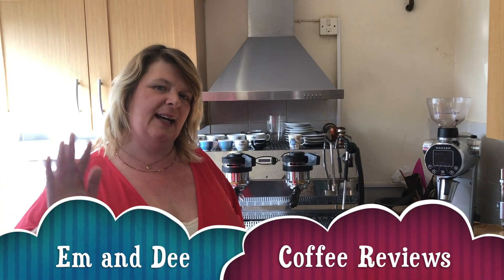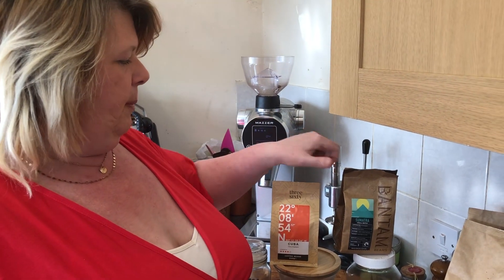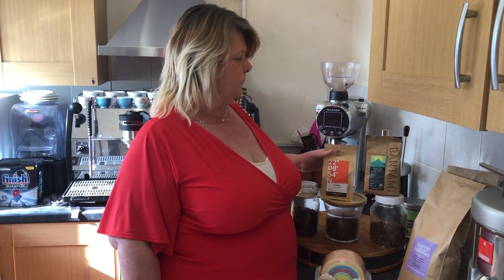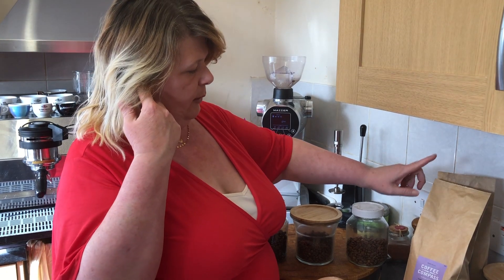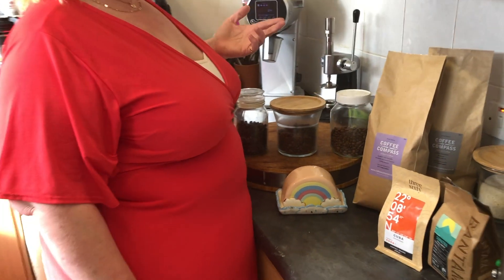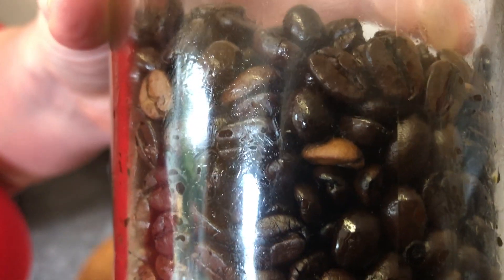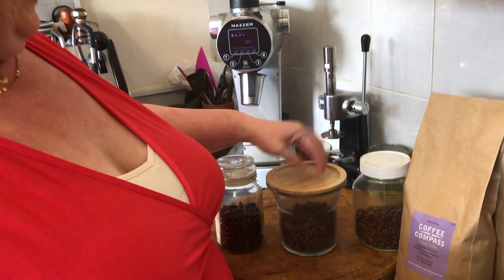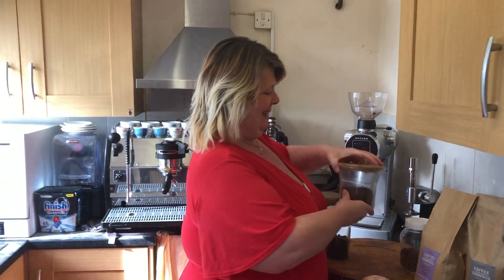Steam Combi Oven Roasted Coffee Beans? Guatemala Jocotales Three Sixty Cuba! Rational / Convotherm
Premiering the use of a combi oven to home roast raw coffee beans. We compare raw green beans roasted in Gene Cafe air-bed coffee roaster to same raw coffee beans roasted in a Rational combi oven. The superheated steam appears to roast the beans in a well-controlled fashion with excellent results. We also grind and taste Guatemala Jocotales, Three Sixty Cuba from Waitrose and Bantam Sumatra from Sainsbury's. The Home roasted beans covered so far also includes Indian Monsoon Malabar roasted three ways: Dark in Gene Cafe roaster, Medium in Gene Cafe roaster, and another Medium in Rational combi oven with 70% steam. You can see the temperature chart in the video. If you want a apdf copy, then feel free to write to us: for a copy of the oven settings (temperature) guide chart. The chart will work with ANY brand of oven with a steam function and accurate temperature control. The words combi-oven is usually used for ovens with a steam function.

LEADERBOARD as on 26th May 2020
Coffee Shootout Winners and Losers
(see for yourself in the video)

 #1 Modern Standard Ethiopia Konga Cooperative
 #2             Three Sixty Mexico
 #3 Modern Standard La Finca San Antonio
 #4              CaféDirect Honduras
 #5                      Union Yayu Forest
 #6 Modern Standard Momentum Esp.
 #7                      Union Gajah Mountain
 #8                      Union Spirit Blend
 #9 E&D Home Roast Guatamala Jacotales (Combi Oven)
 #10               Lavazza Oro (Cent’l Am Blend)
11E&D Home Roast Indian Monsoon Malabar (Combi Oven)
 #12     Taylors H’gate Superior Columbia
 #13           CaféDirect C R Congo
 #14                Bantam Uganda
 #15                   Union Revelation Blend
 #16   (Bellarom) Lidl Columbian
 #17                Bantam Costa Rica
 #18    Taylors H’gate Lazy Sunday Blend
 #19           CaféDirect Machu Picchu
 #20               Lavazza Italiano Esp. Blend
 #21        (Alcafé) Aldi Arabica Italian (green4)
 #22            Starbucks Pike Place
23E&D Home Roast Indian Monsoon Malabar (Gene Cafe)
 #24                         illy Classico (Arabica)
 #25          Three Sixty Cuba
 #26                Bantam Sumatra
 #27        (Alcafé) Aldi Columbian (blue 3)
 #28    (Bellarom) Lidl Italian Blend
 #29        (Alcafé) Aldi Esp. Blend (red 5)
 #30            Starbucks Dark Espresso
 #31    Taylors H’gate Brazil Praline Especiale
 #32              Cafepod Supercharger 12
 #33              Cafepod Intense 9